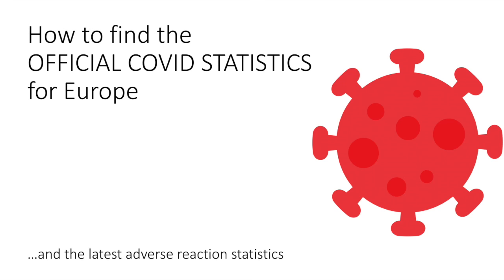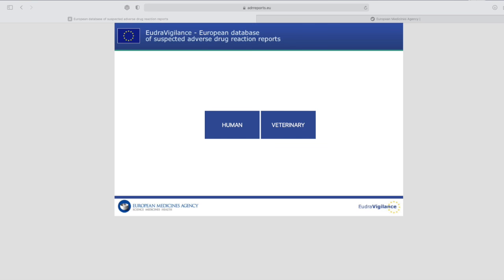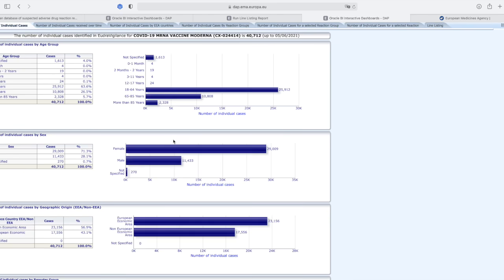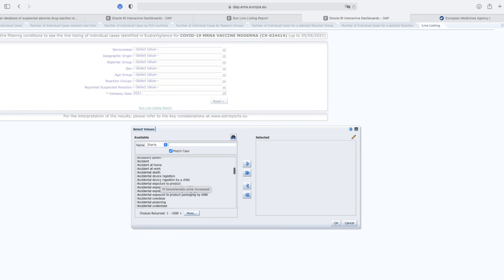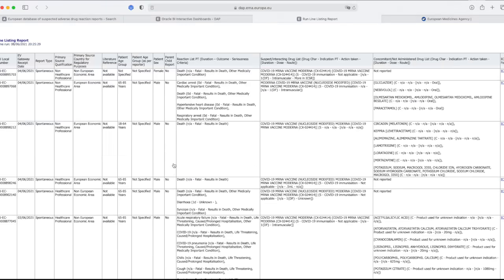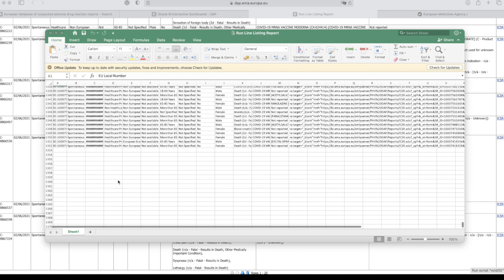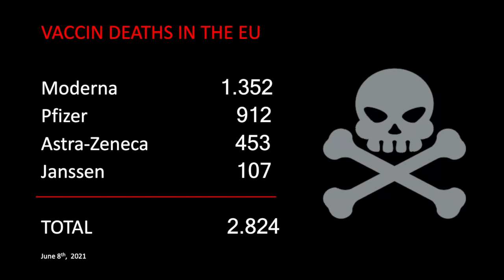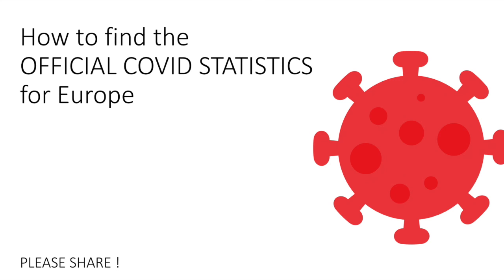How to find the official covid statistics for Europe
With This video you can find all the necessary data by yourself about the adverse effects and deaths caused by the vaccin.